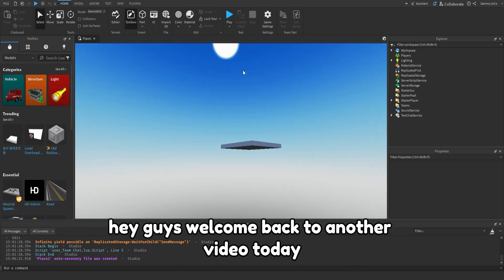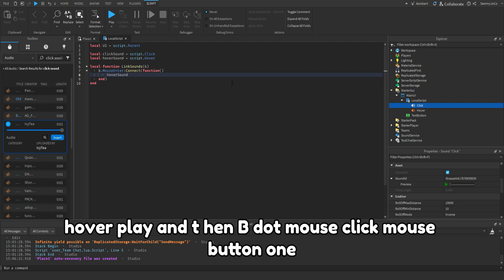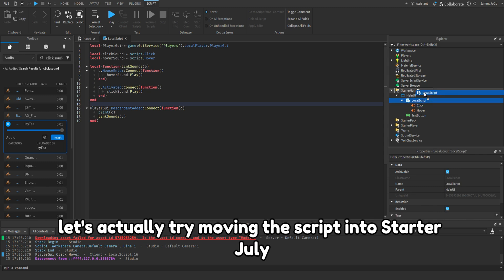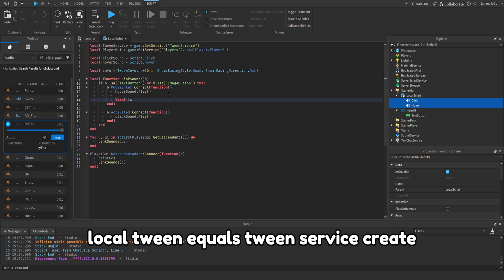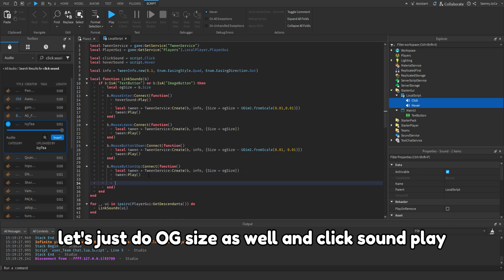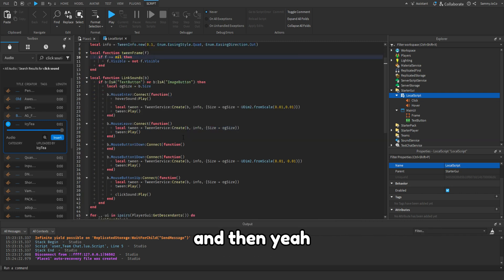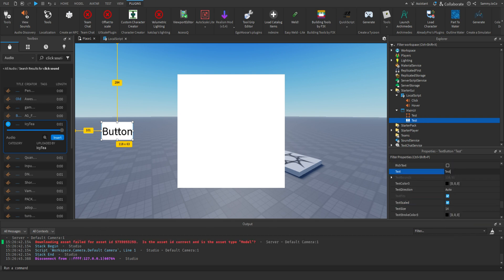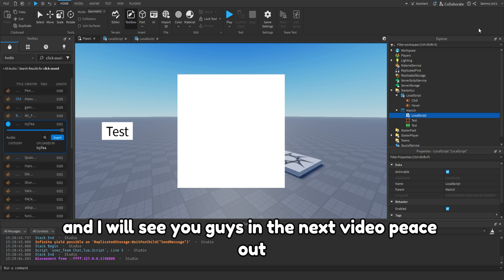How to make ANIMATED UI | Roblox Studio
In This video, I will show you how to make animated Ui in Roblox Studio!

and uh, idk what to put here